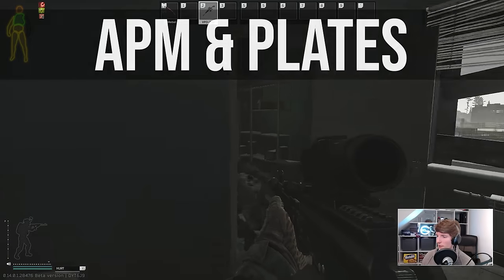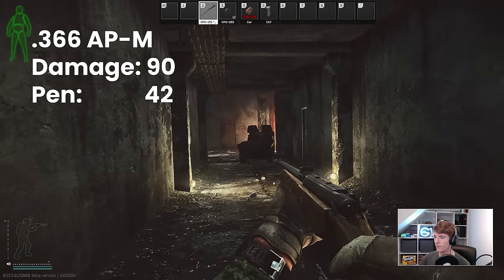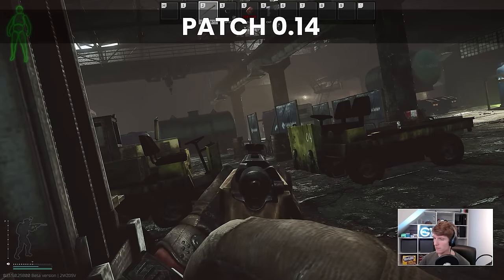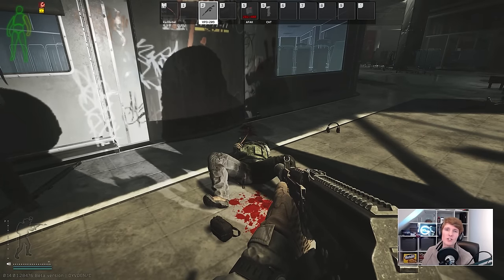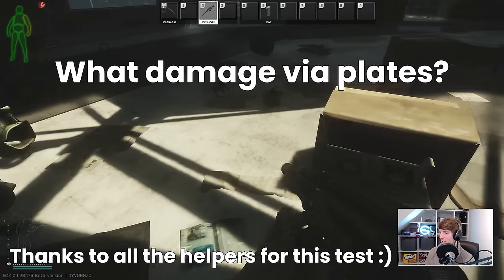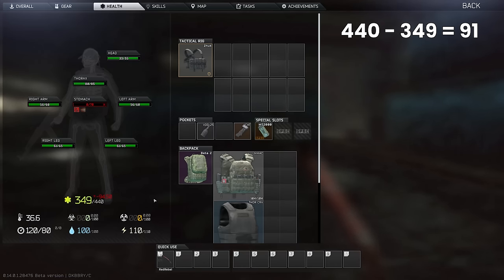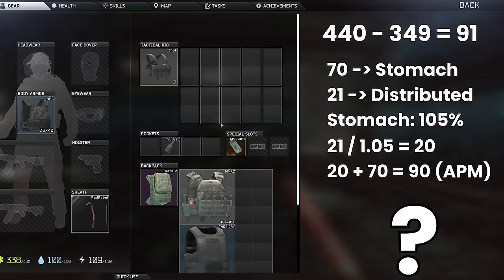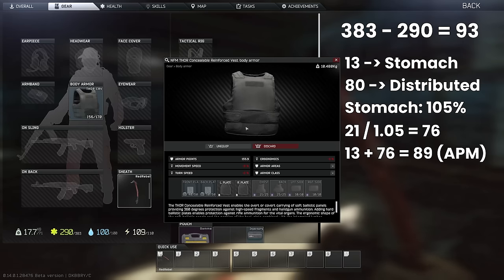This Ammo DOES One Tap Class 4!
*** YES APM DID GET BANNED FROM THE FLEA SINCE THIS VIDEO WAS MADE ***

TIMESTAMPS
00:00:00 Old system review
00:02:07 Class 4 plates
00:05:14 Class 5 & 6 plates
00:07:11 Weapons & access
00:08:47 Gameplay